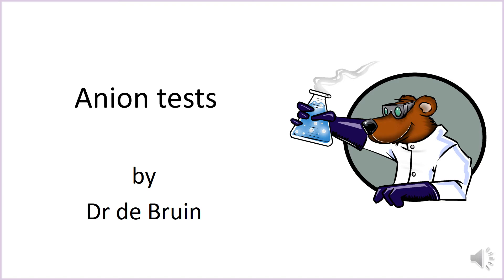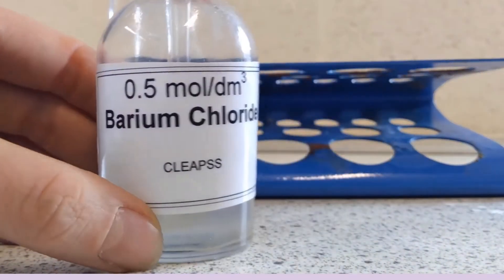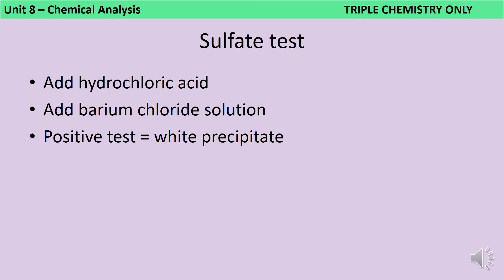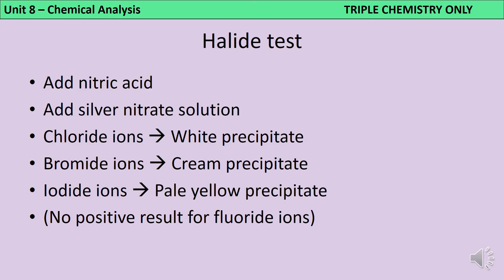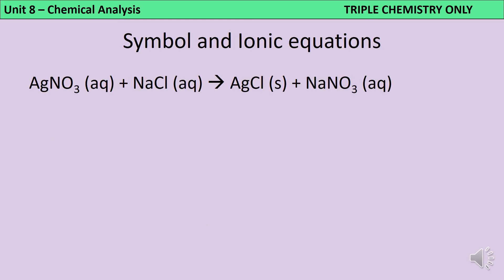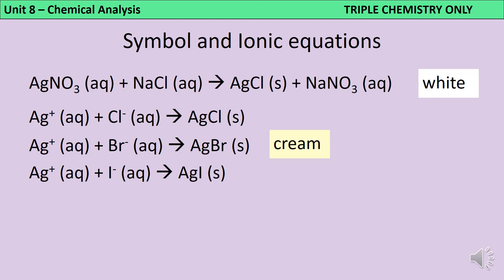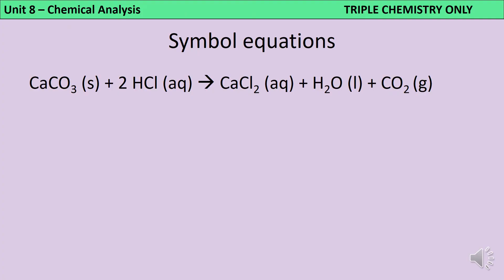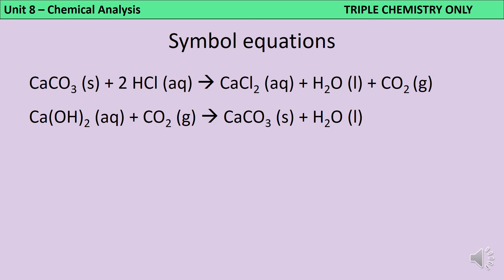AQA Chemistry Required Practical 7: Tests for Anions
A revision video for Unit 8 of AQA GCSE Chemistry (8462) looking at the tests to identify sulfate ions, halide ions and carbonate ions. This covers specification section 8.3.3 Carbonates, .8.3.4 Halides and 8.3.5 Sulfates. These three tests form part of Chemistry Required practical 7: use of chemical tests to identify the ions in unknown single ionic compounds.

These three tests also come up in the AS Chemistry specification (3.2.3.1 Trends in properties and 3.2.3.2 Uses of chlorine and chlorate(I)
 and form part of AS Level Chemistry Required Practical 4)